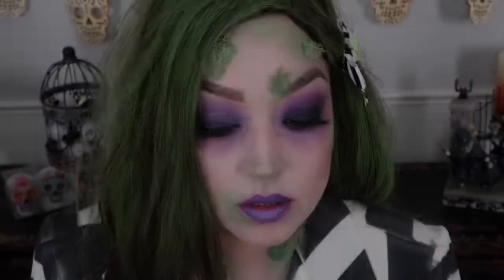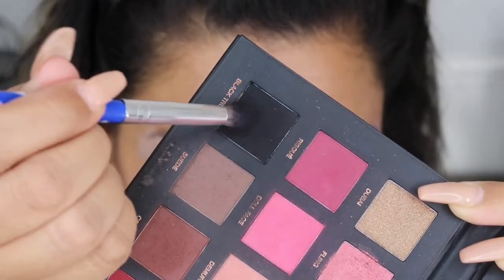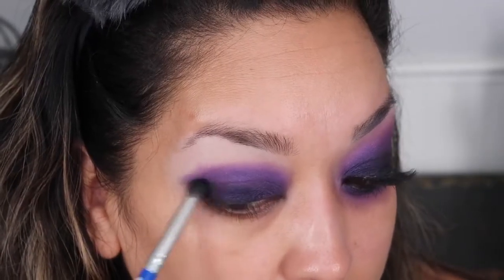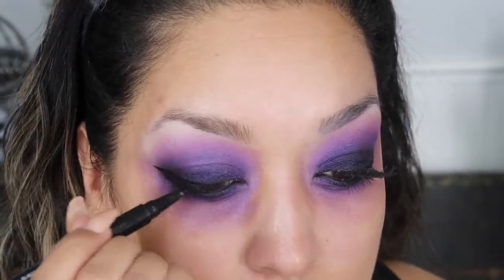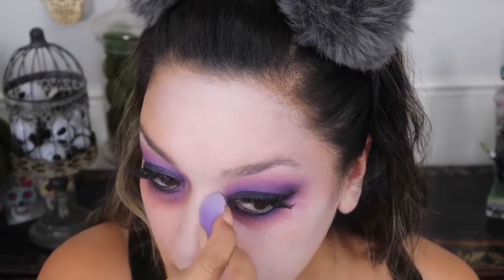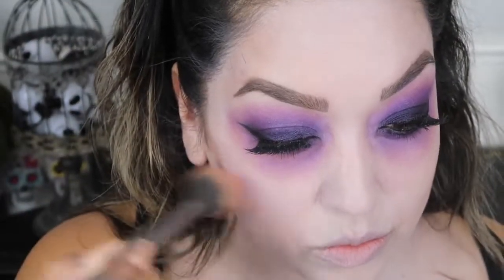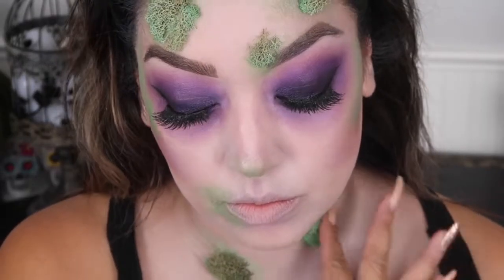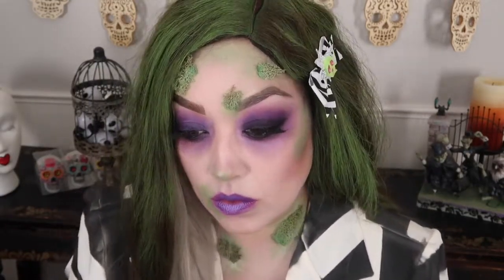LADY BEETLEJUICE | BEETLEJUICE INSPIRED HALLOWEEN MAKEUP TUTORIAL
"Live people ignore the strange and unusual. I myself am strange and unusual.” - Lydia, BEETLEJUICE

Your girl's love for all things TIM BURTON knows no bounds! I am super happy with the way this makeup look turned out. I used only "regular" makeup for this look ... no face paint. So it is totally achievable at home using products you may already own. (You know I encourage you to use what you have to create the looks you want.) I "DIY-ed" the hair ... I sprayed some old extensions and attached them to a costume wig (I didn't want to risk possibly ruining a wig by spraying it). I think it turned out ok. Also, the use of actual moss is not necessary, I just happened to have some at home. & the jacket I wear was an old one I had left over from my real estate days & painted for a DIY BEETLEJUICE costume I made for my son a few years ago.
Please make sure to tag me on INSTA (@mommaheartsmakeup) if you re-create this look. I'd L-O-V-E to see it! Any questions?

PLEASE HELP YOUR GIRL OUT WITH THEM VIEW HOURS (shameless begging) ... Feel free to open a window & play my vids on mute if you wish, I need those view hours up ASAP. Thank you so much in advance.

Come chat with me LIVE on Twitch! I livestream 3 times a week,  you can watch my previous uploads anytime :)

**Recent gaming vids available on this (youtube) channel as well :)

Here from REACT? Welcome! Here is a playlist of all REACT/FBE videos I've been featured in: